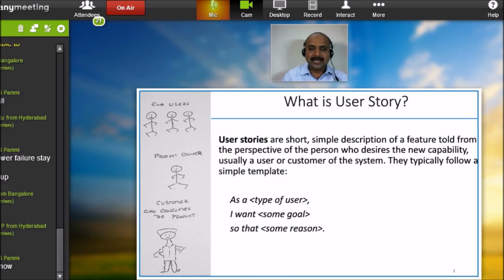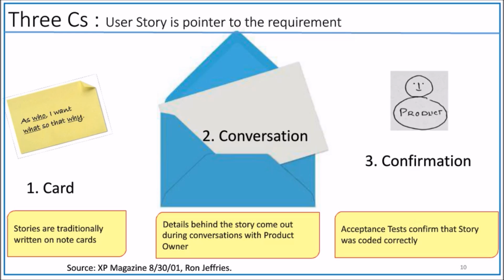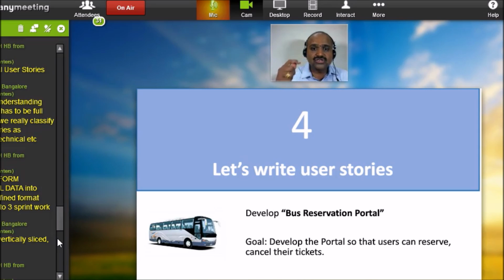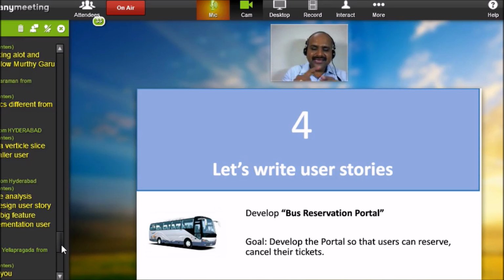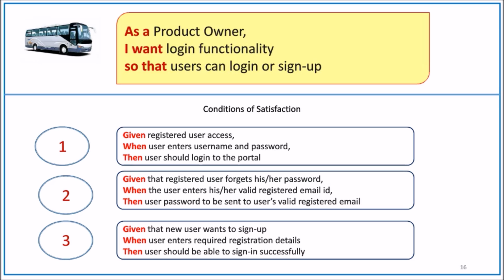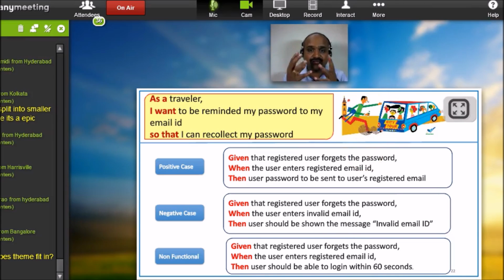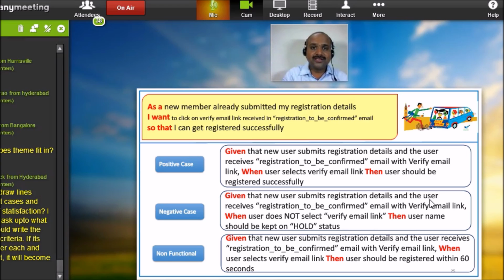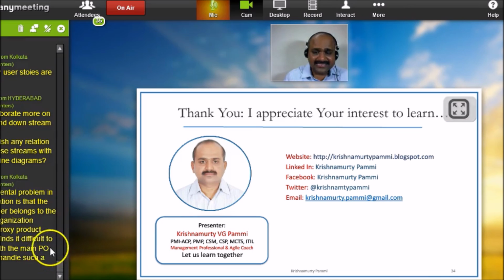Let us write good agile User Stories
In this webinar, we will learn what is user story and the significance of user stories. You will also learn difference between "use-case" and "user story".

Referring a practical case in point (Bus Reservation system), this webinar will first help you visualize the flow of the proposed system and then help you write effective user stories with clear acceptance criterion. You will also learn some tips for writing “effective user stories” based on hands-on experience.